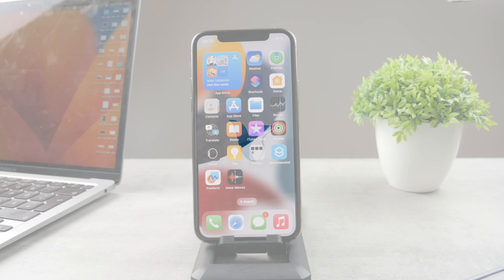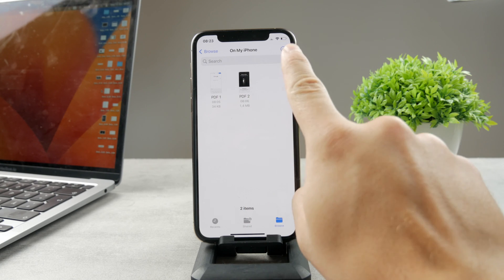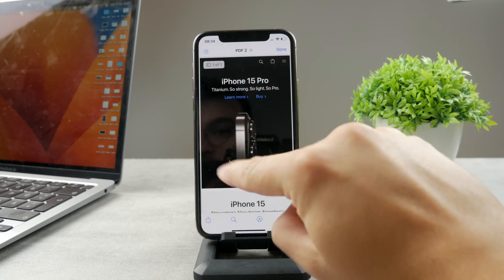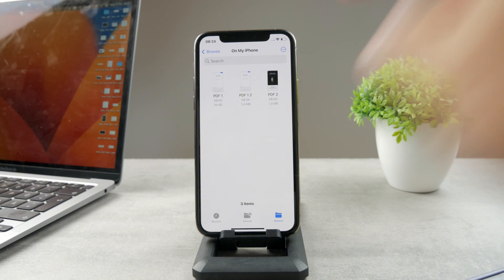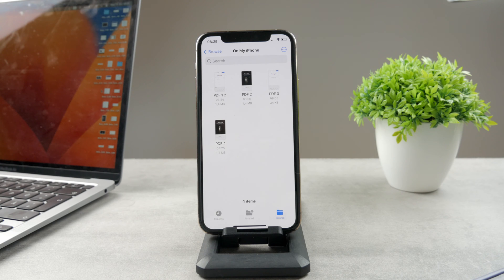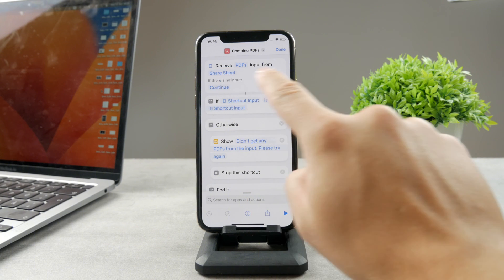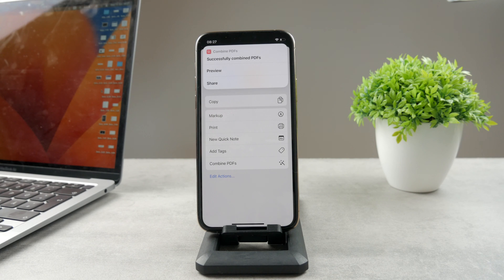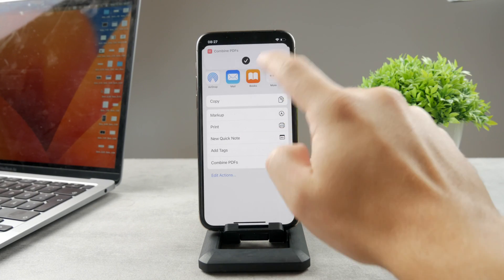How to Merge PDF Files into One on iPhone (2 Methods)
Need to combine multiple PDF files into one on your iPhone? Look no further! In this step-by-step tutorial, we'll show you a quick and easy method to merge PDF documents directly on your iPhone. Learn how to efficiently consolidate your files and create a single, organized PDF. Watch this video to streamline your document management process and make PDF merging a breeze with your iPhone!

Timestamps:
0:00 Merge PDFs on iPhone
0:17 Files App
1:25 Master Your iPhone
1:51 Customize the Order
2:32 Siri Shortcuts Method
4:40 Conclusion